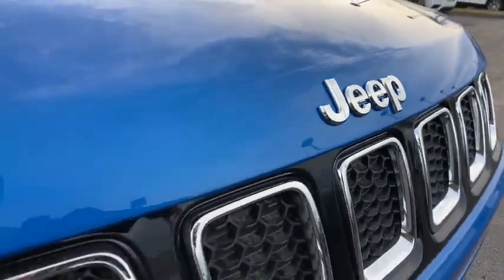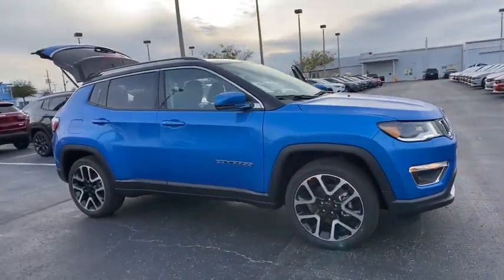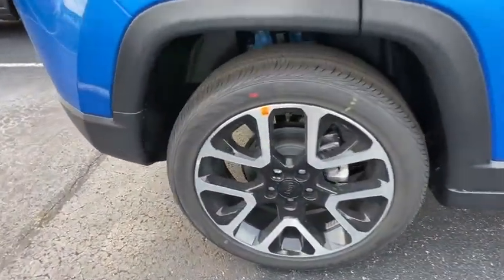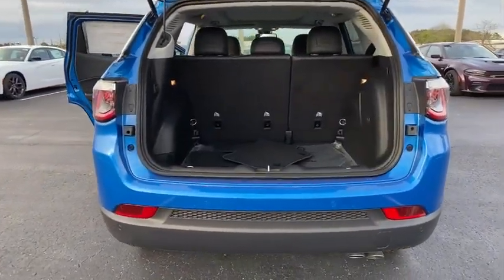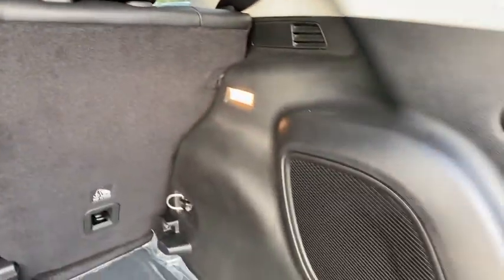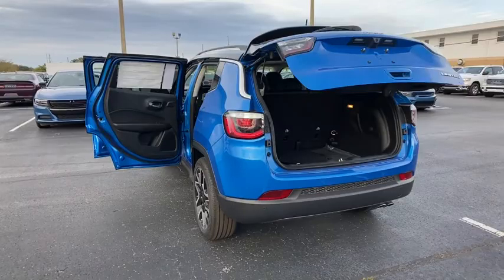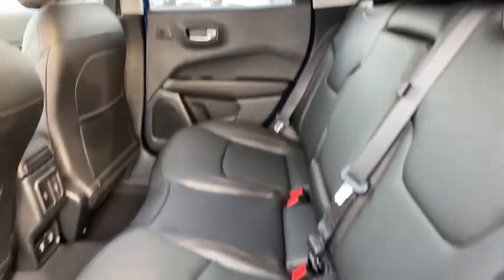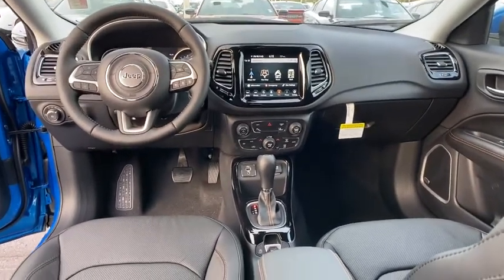2021 Jeep Compass Orlando FL, Central Florida, Winter Park, Windermere, Clermont, FL M0272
Laser Blue Pearlcoat New 2021 Jeep Compass available in Orlando, Florida at Orlando Dodge. Servicing the Central Florida, Winter Park, Windermere, Clermont, FL area.

Orlando Dodge
4101 W. Colonial Dr

Recent Arrival!2021 Jeep Compass Limited 2.4L I4 FWD 6-Speed Aisin Automatic Laser Blue Pearlcoat 22/31 City/Highway MPGTHIS VEHICLE INCLUDES THE FOLLOWING FEATURES AND OPTIONS: Elite Exterior Group (Bi-Xenon HID Headlamps w/LED Signature, LED Taillamps, Power Liftgate, and Wheels: 19 x 7.5 Diamond Cut Aluminum), Elite Interior Group (1-Year SiriusXM Guardian Trial, 4G LTE Wi-Fi Hot Spot, 5-Year SiriusXM Traffic Service, 5-Year SiriusXM Travel Link Service, Driver Seat Memory, For Details, Visit DriveUconnect.com, GPS Navigation, HD Radio, Power 8-Way Driver & Passenger Seats, Premium Leather Trimmed Bucket Seats, Radio: Uconnect 4C Nav w/8.4 Display, Reversible Carpet/Vinyl Cargo Mat, SiriusXM Traffic Plus, SiriusXM Travel Link, and Ventilated Front Seats), Quick Order Package 28G, Sun and Sound Group (Power Front/Fixed Rear Full Sunroof and Premium Alpine Speaker System), 3.502 Axle Ratio, 4-Wheel Disc Brakes, 6 Speakers, ABS brakes, Air Conditioning, AM/FM radio: SiriusXM, Anti-whiplash front head restraints, Apple CarPlay/Android Auto, Auto-dimming Rear-View mirror, Automatic temperature control, Brake assist, Bumpers: body-color, Compass, Delay-off headlights, Driver door bin, Driver vanity mirror, Dual front impact airbags, Dual front side impact airbags, Electronic Stability Control, Four wheel independent suspension, Front anti-roll bar, Front Bucket Seats, Front Center Armrest w/Storage, Front dual zone A/C, Front fog lights, Front reading lights, Fully automatic headlights, Heated door mirrors, Heated front seats, Heated steering wheel, Illuminated entry, Knee airbag, Leather Shift Knob, Leather Trimmed Bucket Seats, Low tire pressure warning, Occupant sensing airbag, Outside temperature display, Overhead airbag, Overhead console, Panic alarm, ParkView Rear Back-Up Camera, Passenger door bin, Passenger vanity mirror, Power door mirrors, Power driver seat, Power steering, Power windows, Radio: Uconnect 4 w/8.4 Display, Rain sensing wipers, Rear anti-roll bar, Rear seat center armrest, Rear window defroster, Rear window wiper, Remote keyless entry, Roof rack: rails only, Security system, Speed control, Split folding rear seat, Spoiler, Steering wheel mounted audio controls, Tachometer, Telescoping steering wheel, Tilt steering wheel, Traction control, Trip computer, Turn signal indicator mirrors, Variably intermittent wipers, and Wheels: 18 x 7.0 Polished/Gray Pockets AluminuM.FAMILY OWNED AND OPERATED FOR OVER 42 YEARS! WE OFFER MARKET BASED PRICING, PLEASE CALL TO CHECK ON THE AVAILABILITY OF THIS VEHICLE. WE WILL BUY YOUR VEHICLE, EVEN IF YOU DO NOT BUY OURS!! OPEN 7 DAYS A WEEK TO SERVE YOU. All prices plus Tax, Tags, and Dealer Fees. Prices do not include Dealer installed options. Residency restrictions apply. Incentives included in the above price are:$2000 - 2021 National Retail Consumer Cash 21CM1. Exp. 01/04/2021 $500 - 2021 MY Military Program 39CMB. Exp. 01/04/2021 $500 - National 2021 Bonus Cash 21CMA. Exp. 01/04/2021 $500 - Retail Consumer Cash (Type 1/B) 66CM1. Exp. 01/04/2021 $500 - Southeast 2021 Bonus Cash SECMA. Exp. 01/04/2021 $750 - Chrysler Capital 2021 Bonus Cash 20CM5. Exp. 01/04/2021